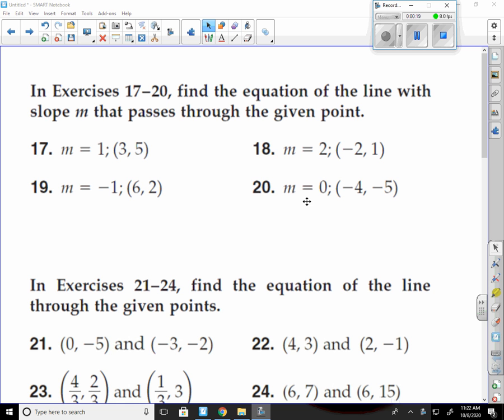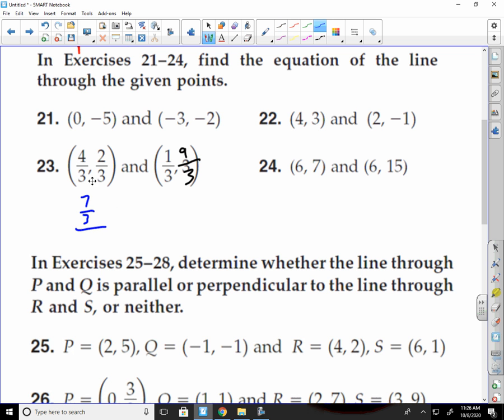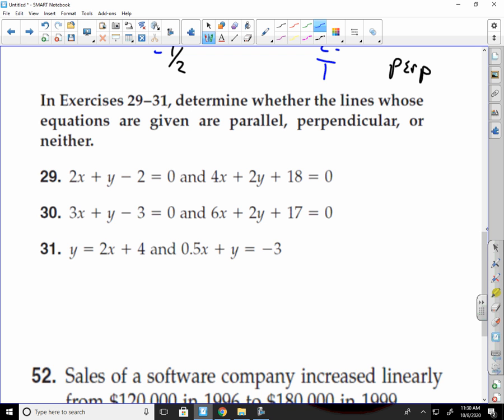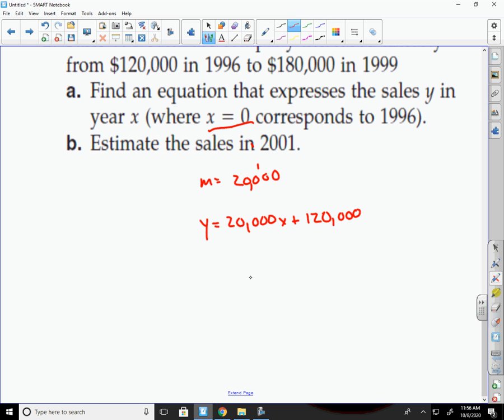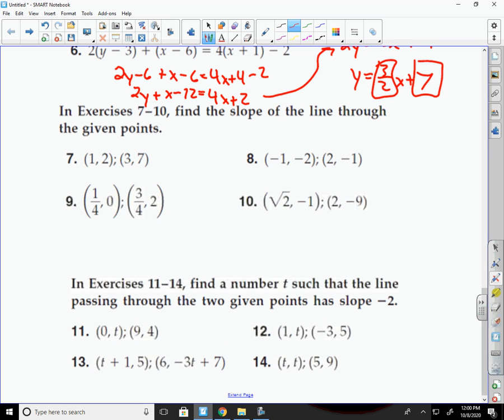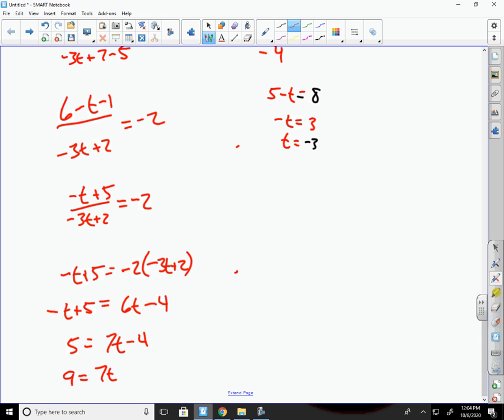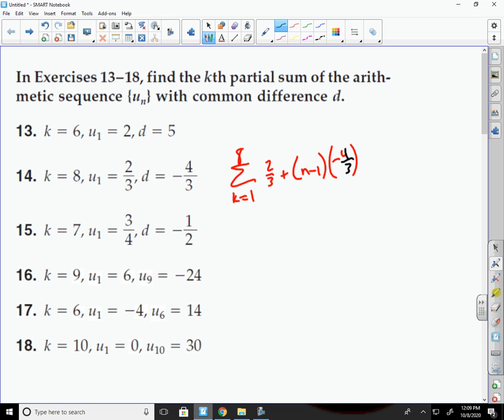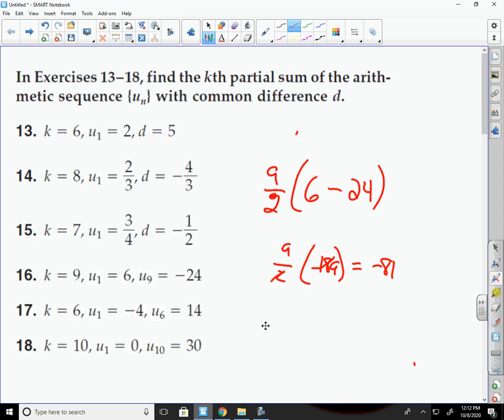Precalculus Homework Review 3